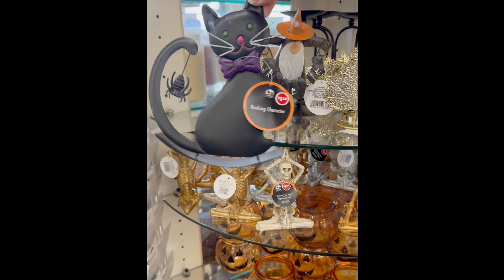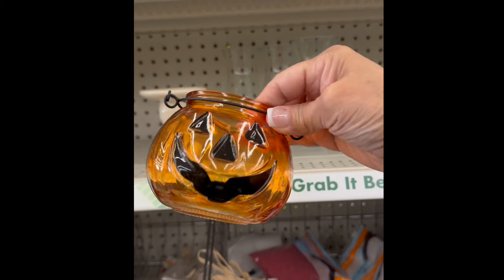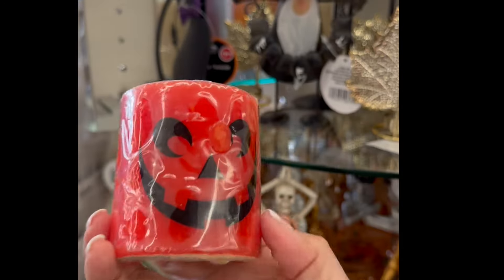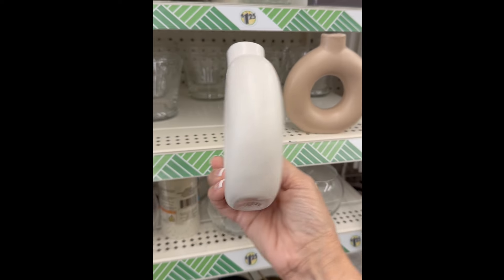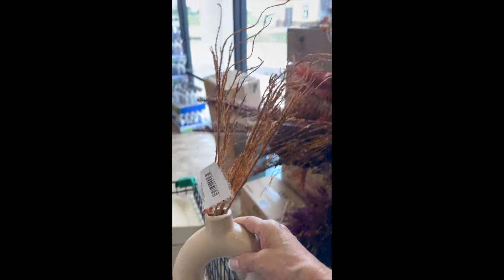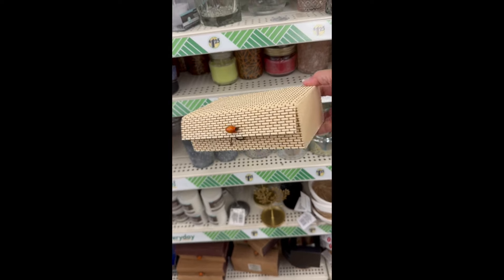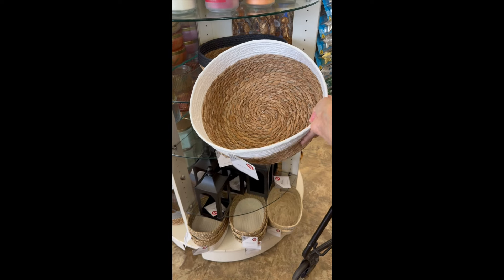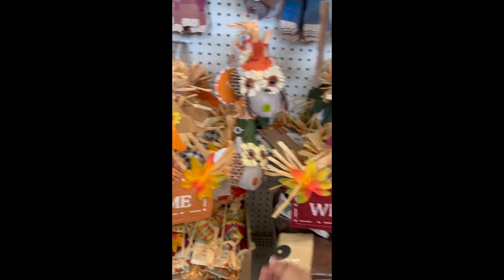"NEW" at Dollar Tree..Shop with me...DIY Home Decor Ideas